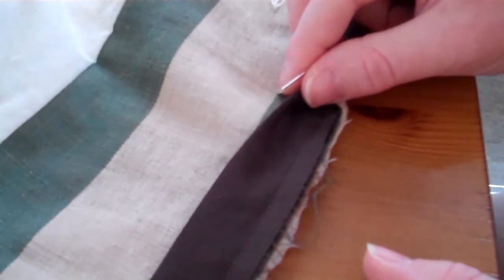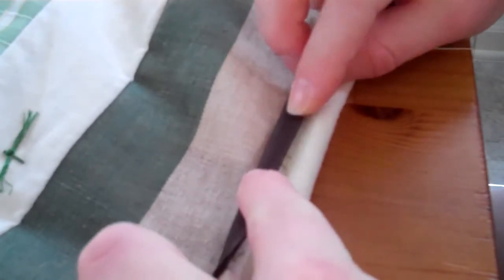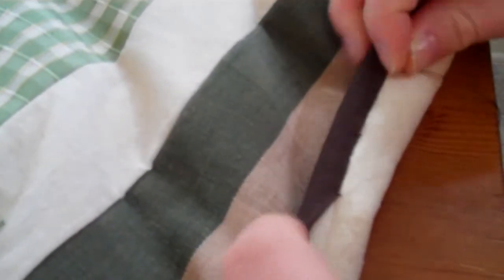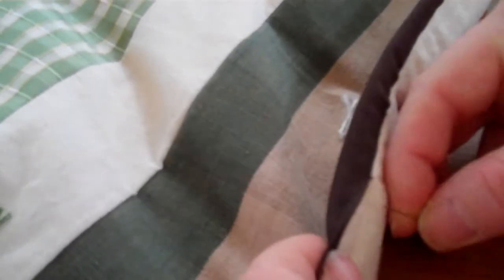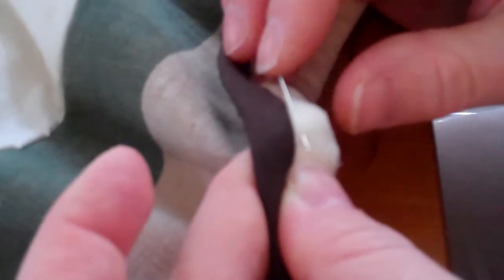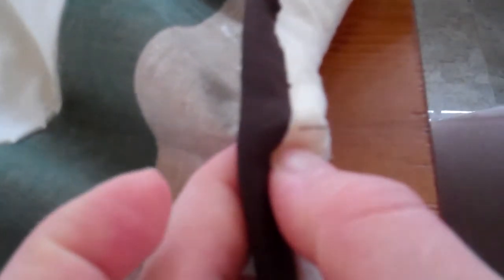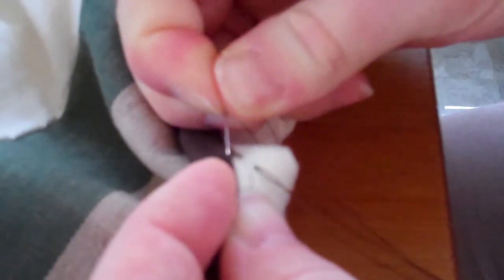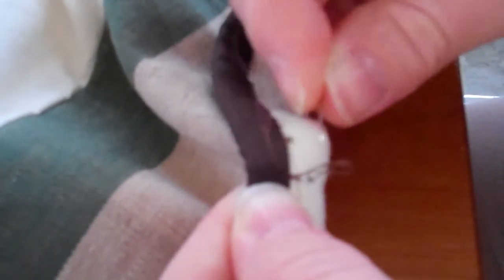Binding a Quilt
Instructions on sewing the binding onto a quilt. Full instructions are available on Things My Mother Taught Me